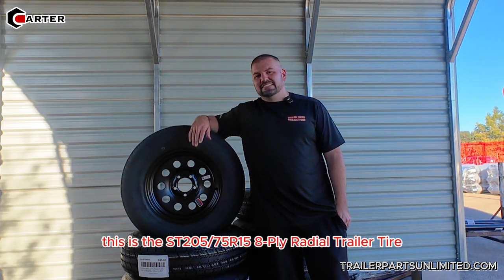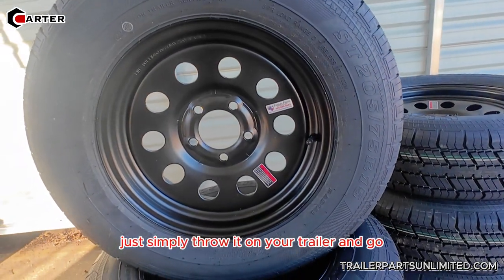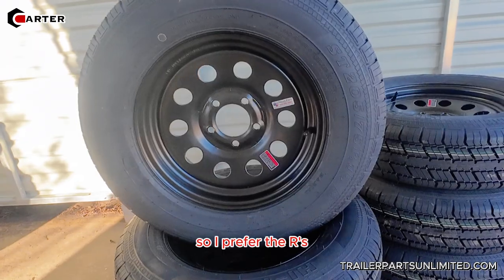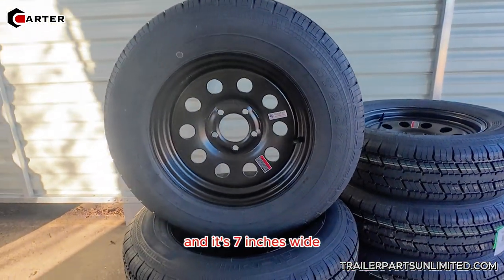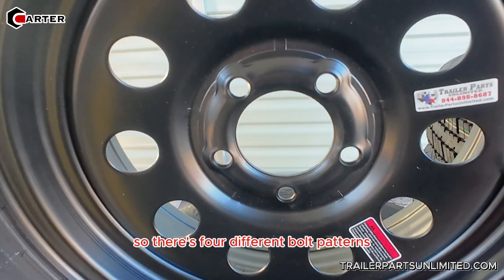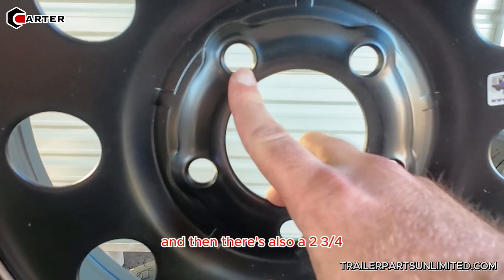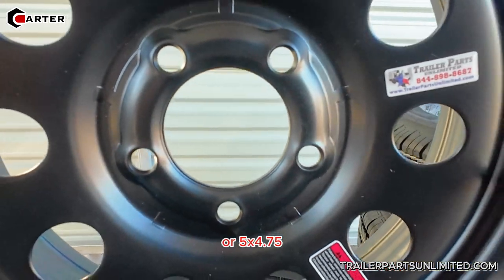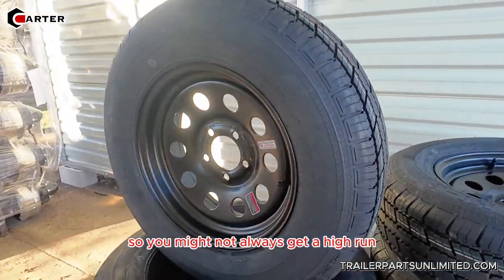ST205/75R15 8-Ply Radial Trailer Tire On Black Mod Wheel 5 lug - Trailer Parts Unlimited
Upgrade your trailer with the ST205/75R15 8-Ply Radial Trailer Tire on a sleek black mod wheel (5 lug). This premium tire is ready to roll, mounted and aired up for your convenience. Here's why this setup is perfect for your trailer:

✅ Steel-Belted Radial Tire: Superior durability and longevity compared to bias tires.
✅ 8-Ply Construction: Rated for 2,150 lbs with 65 PSI for heavy-duty use.
✅ High-Speed Performance: M Speed Rating (81 mph).
✅ Compact Dimensions: 27 inches tall, 7 inches wide, and fits a 3.19 center bore hole.
✅ Matte Black Wheel: Stylish and functional for any trailer setup.

🔧 Perfect for replacing or upgrading your trailer tires! Wholesale prices to the public at Trailer Parts Unlimited in Huntsville, TX. Pick it up in-store or have it shipped right to your door!

Video Chapters:
0:00 - Introduction
0:20 - Key Features of the ST205/75R15 Radial Trailer Tire
0:51 - Radial Tires vs. Bias Tires: Steel-Belted Durability
1:17 - 8-Ply vs. 6-Ply Tires: Why 8-Ply is Better
1:24 - Dimensions and Weight Capacity
1:48 - Stylish Matte Black Mod Wheel Design
1:52 - M Speed Rating Explained (81 mph)
2:13 - know the bolt pattern
2:30 - How to Measure bolt pattern
3:43 - Tire Brand
3:58 - Wholesale Pricing and Ordering Details
4:02 - How to Get Yours (Pick-Up or Shipping)

Boost your trailer's performance and reliability today with this top-tier tire and wheel combo! 🚛